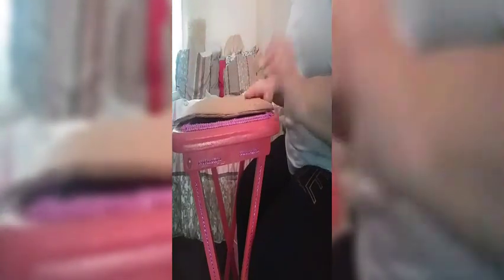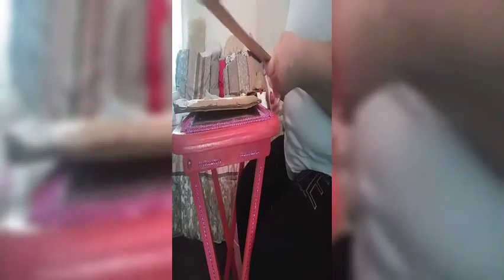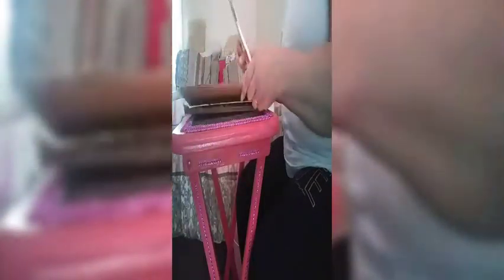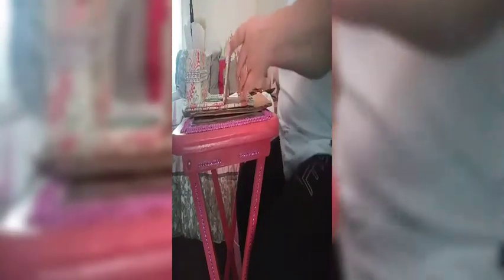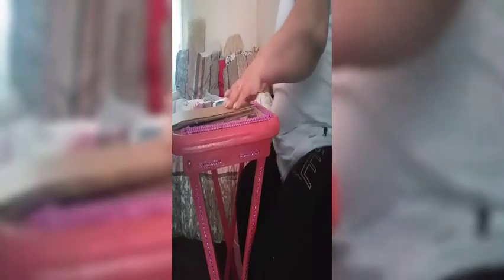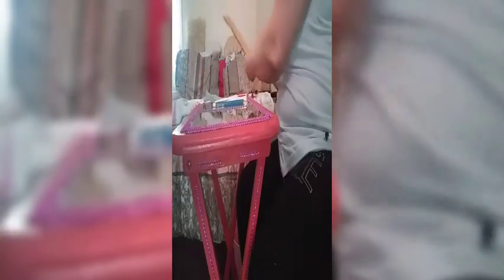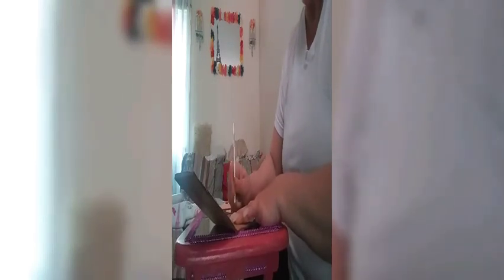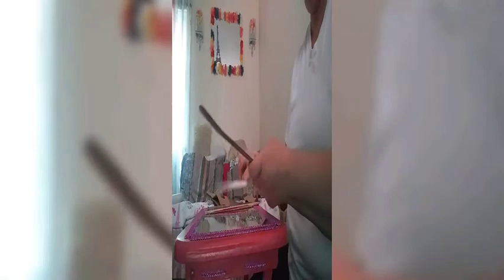DIY "Dollar Tree"Glue Gun/stick Holder💞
Fabric "Dollar Tree" Glue Gun Holder made with DT Items💜